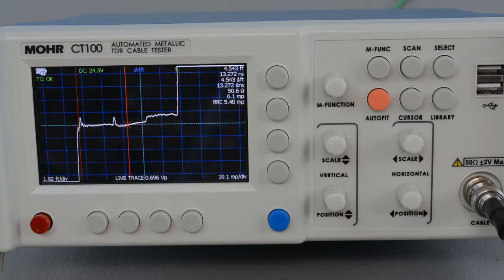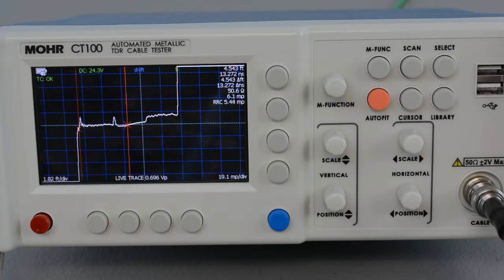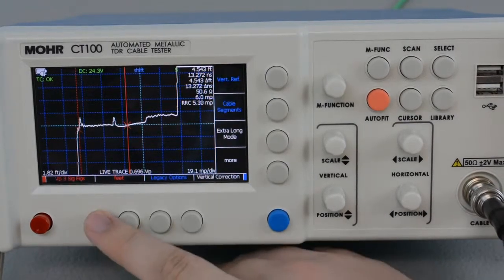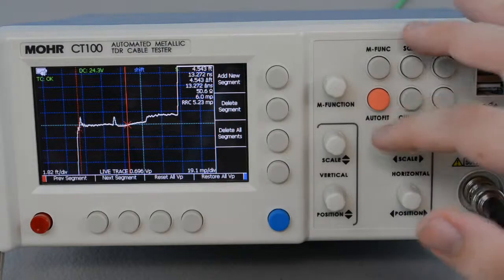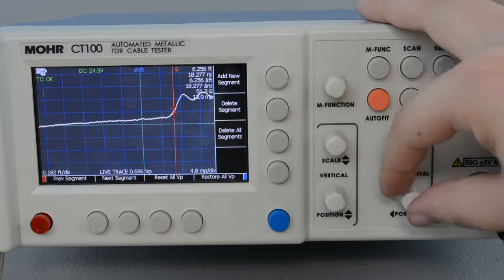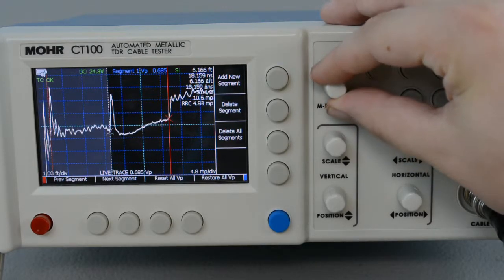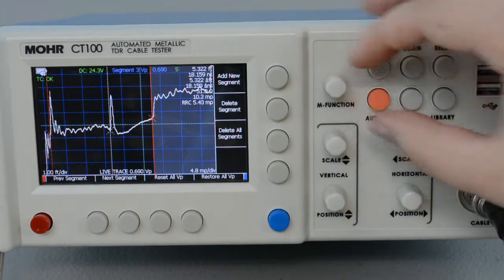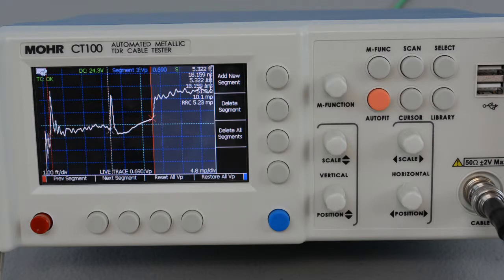TDR Cable Tester - Multi-Segment Distance-to-Fault (MOHR CT100 Ch. 10) Time Domain Reflectometer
Learn how to use the CT100 TDR multi-segment cable feature to accurately measure distance to fault (DTF) in multi-segment cable assemblies with multiple velocities of propagation (VoP, Vp).

The CT100 TDR is the industry's most accurate cable fault locator, providing precision distance to fault and impedance measurements in all types of coaxial, twisted-pair, and single wire cables.